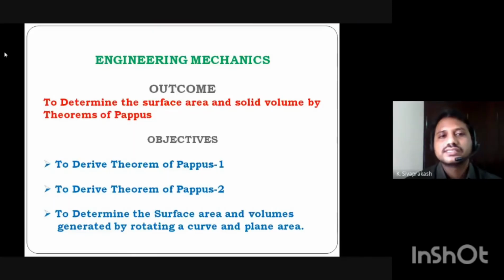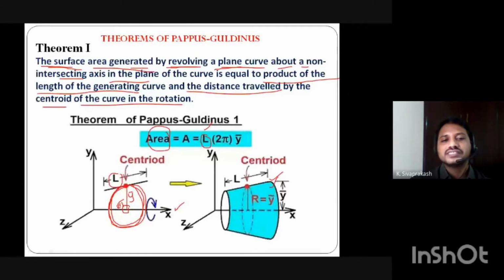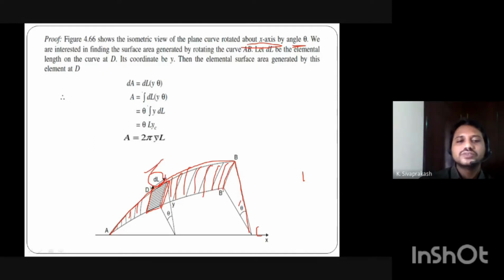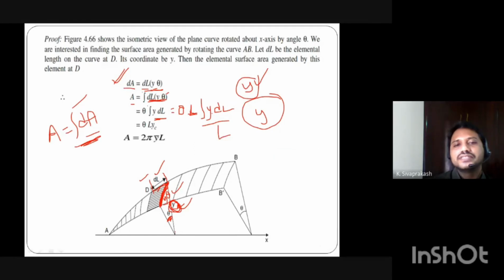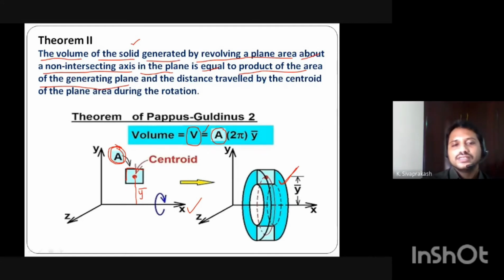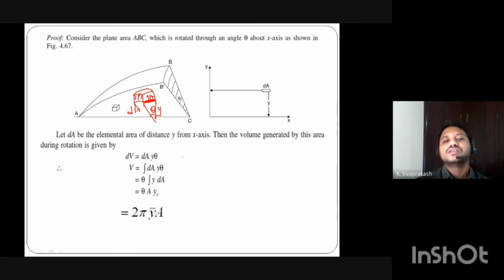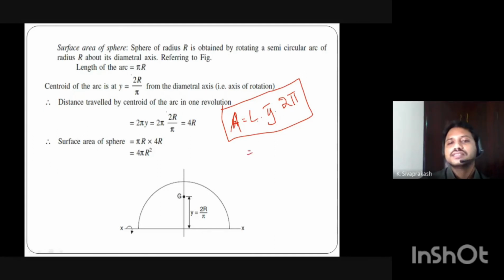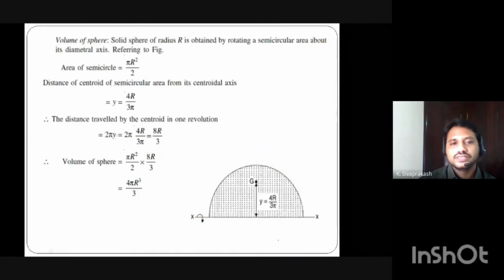Statement and Derivation of Pappus theorem 1 and 2. Finding the surface area and volume of solids.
This is one of the important topic in engineering mechanics subject for mechanical engineering first year students. In this video we will find surface area and volume of solids by using Pappas theorems.